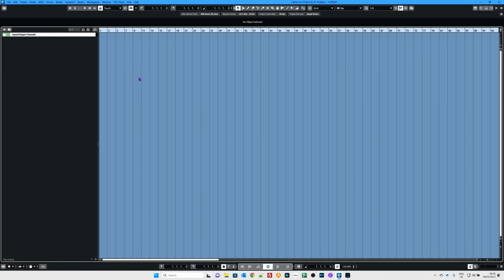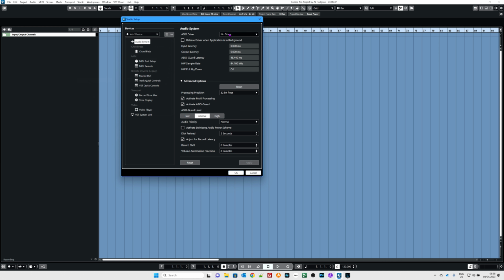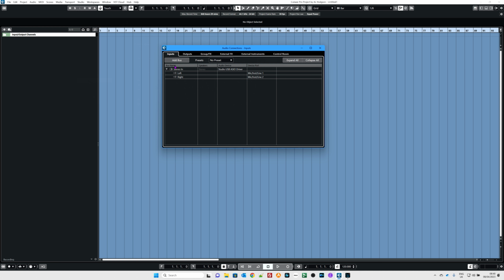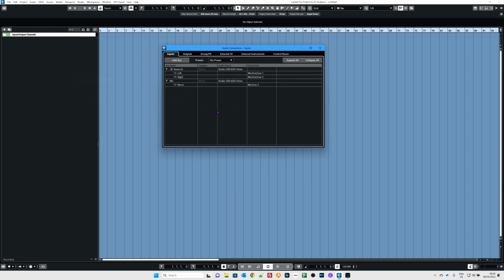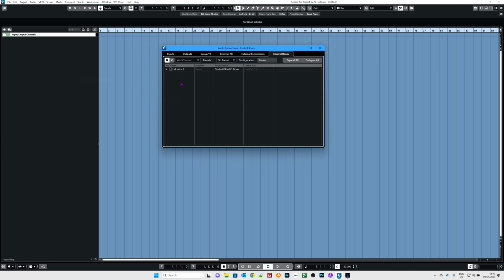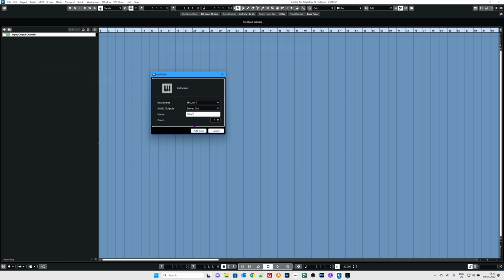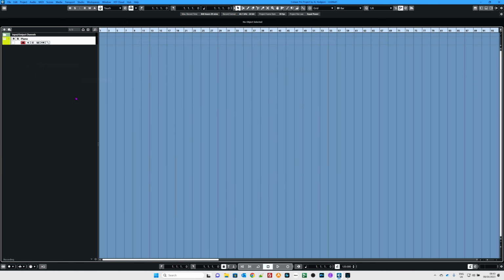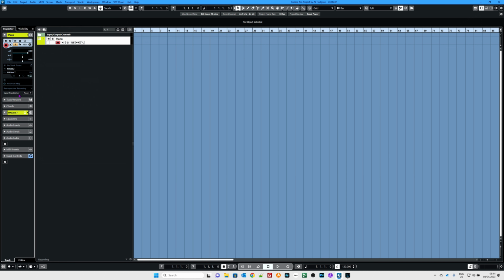The basics of setting up your audio interface in Cubase software.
This video is aimed at people who are beginners in terms of using Cubase software. It explains the basic set up requirements to connect an audio interface to Cubase. You will learn how to find your interface + how to add inputs and correctly route the outputs.